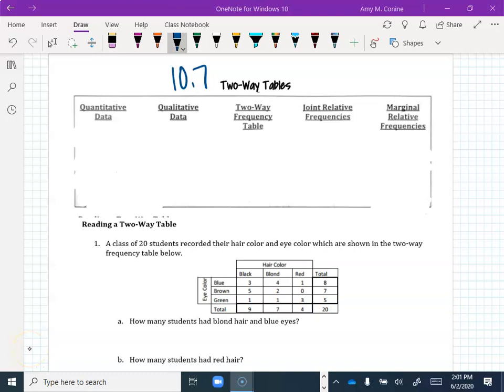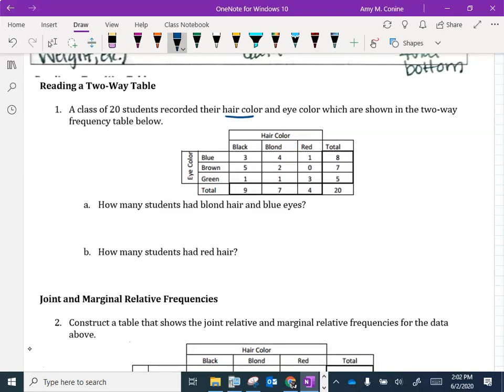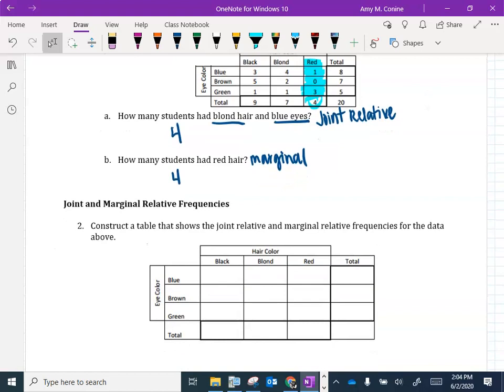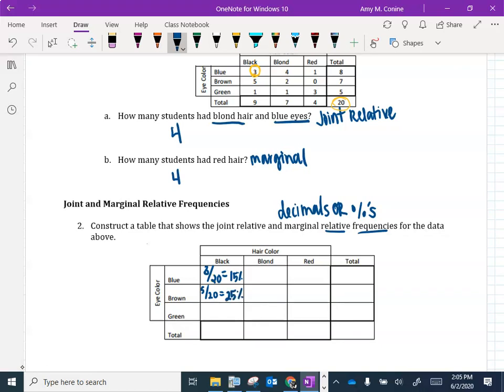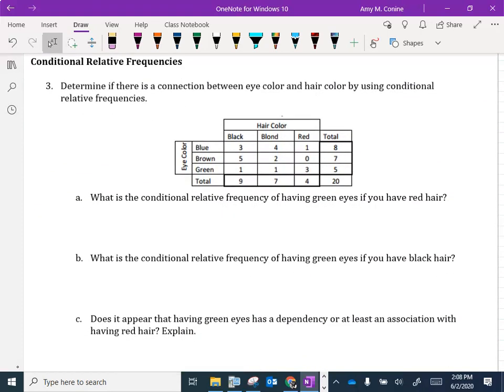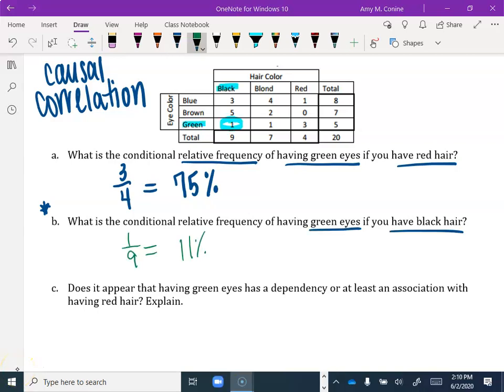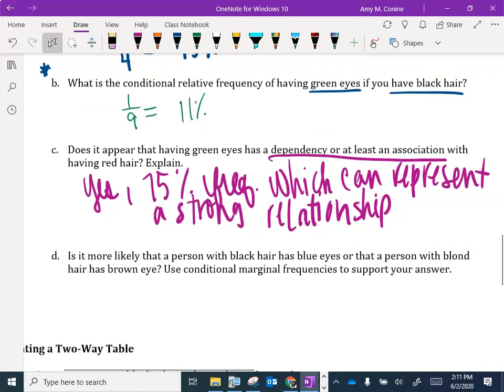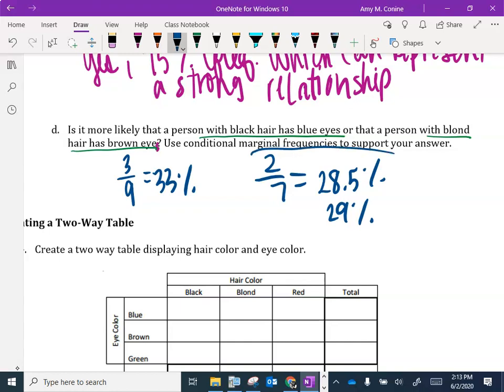10 7 Two Way Tables